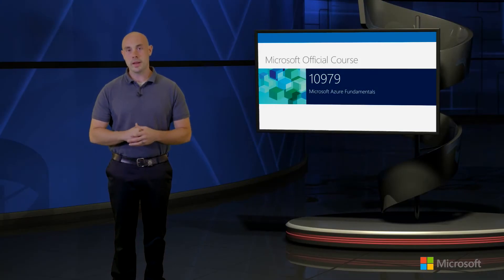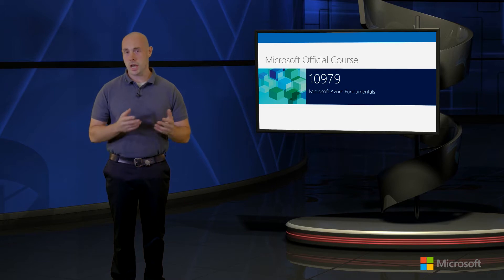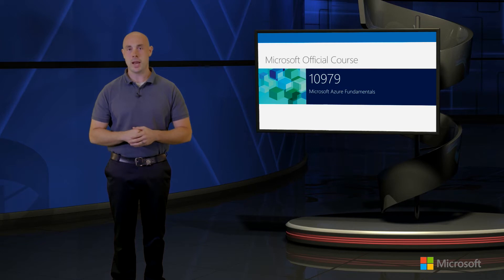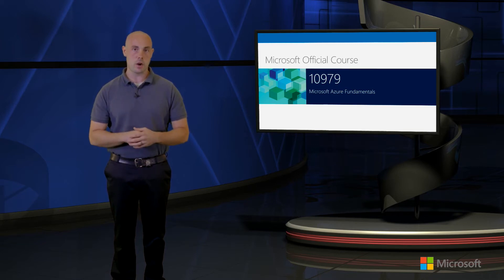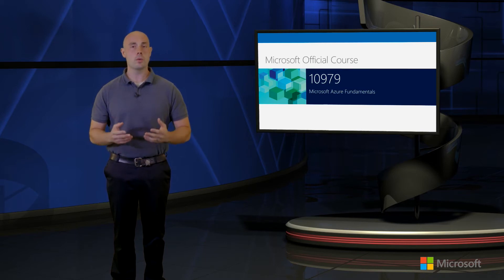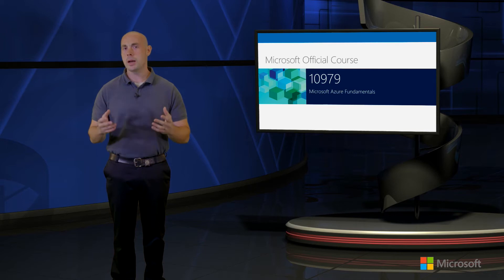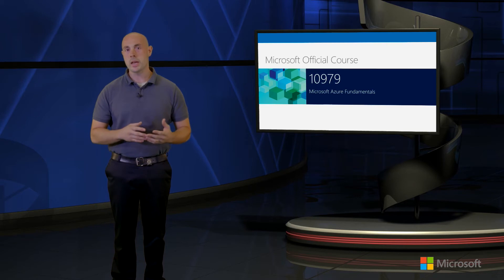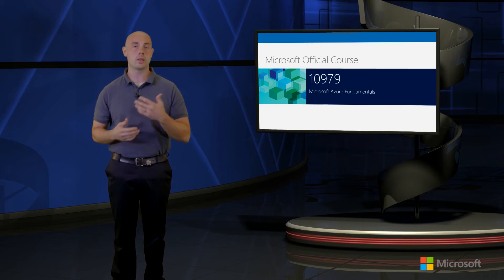Microsoft Azure Fundamentals (M10979)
During this course, you will be introduced to the principles of cloud computing and will become familiar how these principles have been implemented in Microsoft Azure. You will walk through the process of implementing the core Azure infrastructure, consisting of virtual networks and storage and learn how to create the most common Azure services, including Azure virtual machines (VMs), Web Apps, and SQL Databases.